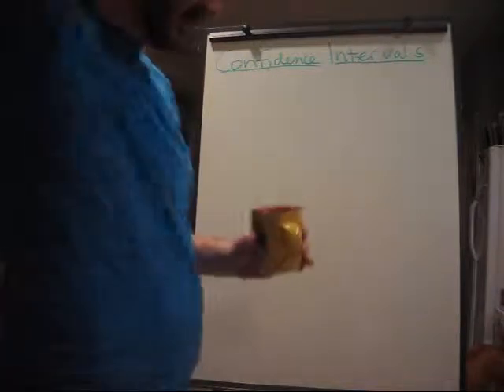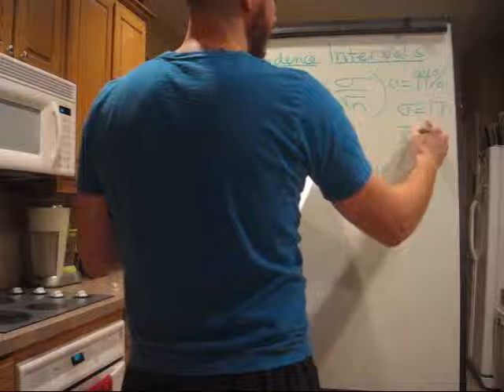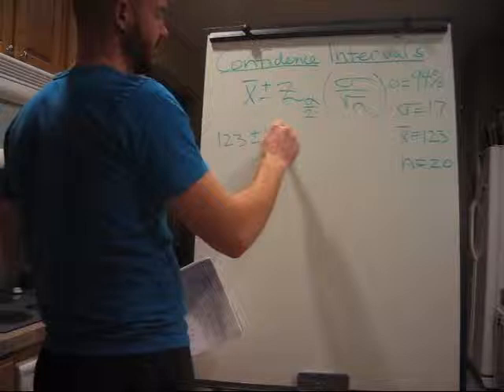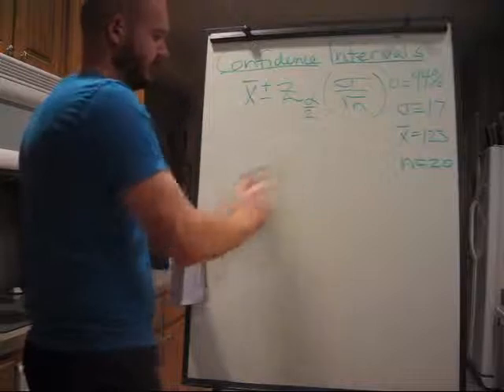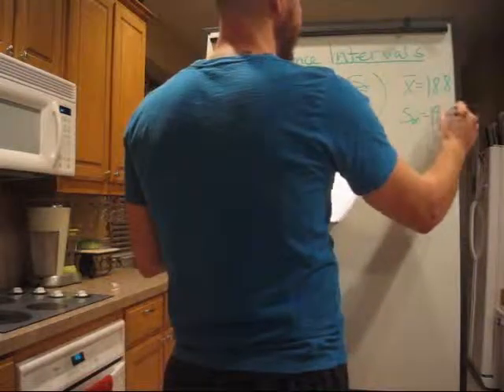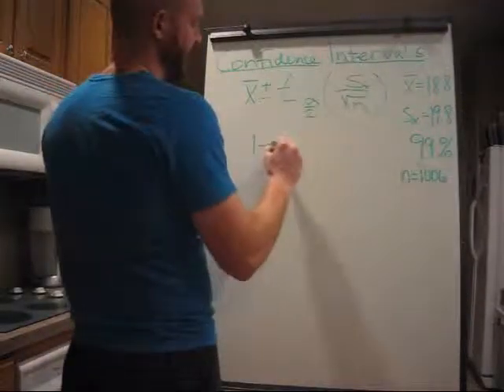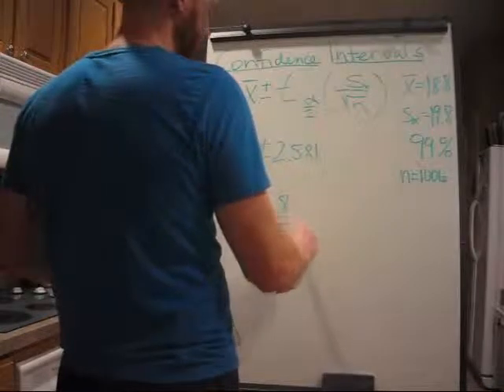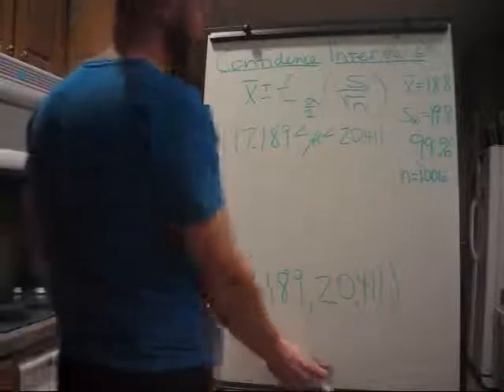Statistics: Confidence Intervals - Free Math Tutorial Video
Statistics - confidence intervals for population mean: population standard deviation known, and unknown.